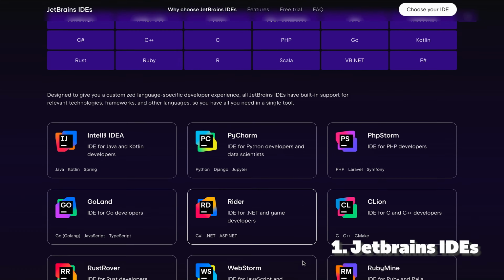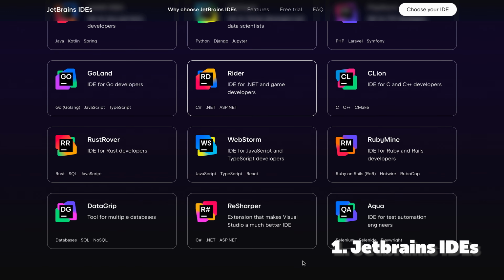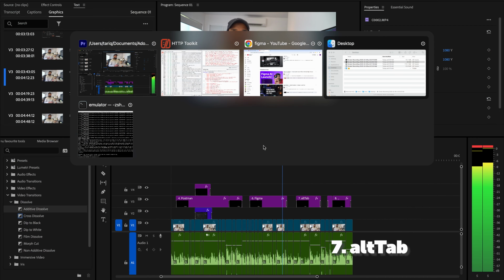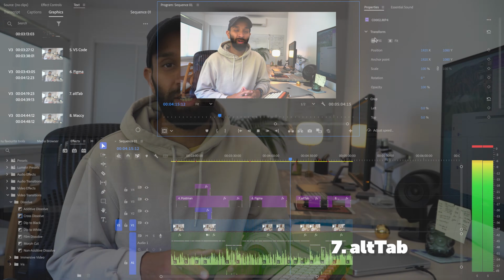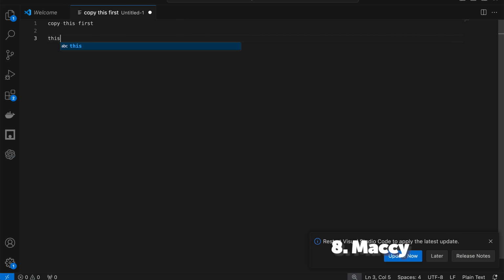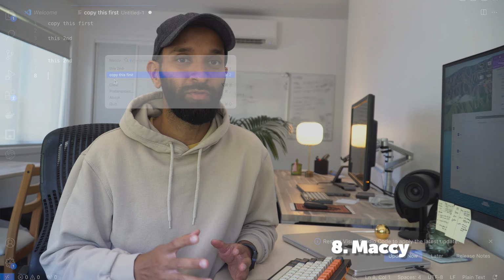8 Powerful Apps That Help Me as a Startup Engineer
Hey, I’m Tariq! As a startup engineer, I rely on a solid set of tools to keep my workflow efficient. In this video, I’ll walk you through the essential apps I install first on any new setup—covering everything from IDEs and database tools to API testing and UI design.

My go-to tools include:
🔹 JetBrains IDEs – Consistent and powerful across multiple languages
🔹 DataGrip – A database management lifesaver
🔹 HTTP Toolkit – The easiest way to debug network traffic
🔹 Postman – The gold standard for API testing
🔹 VS Code – My all-purpose text editor
🔹 Figma – Not just for UI design, but quick graphic edits too
🔹 AltTab & Maccy – Handy utilities for Mac users, especially if you're switching from Windows

If you’re a developer or working in a startup, you’ll definitely want to check these out.